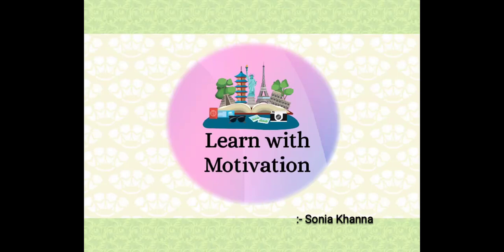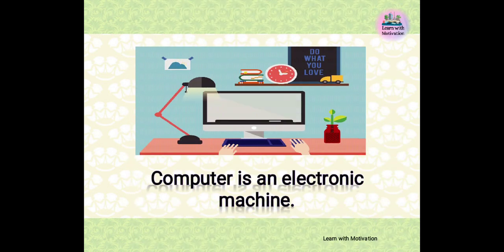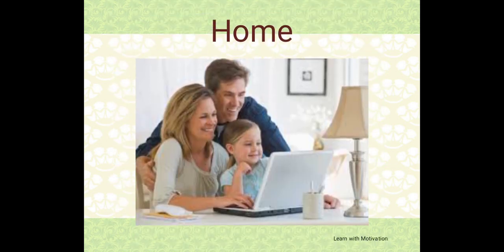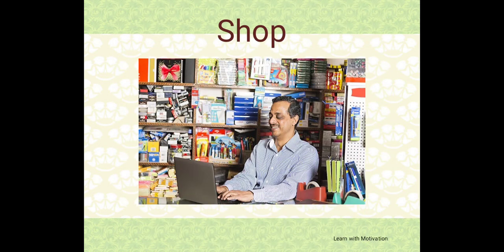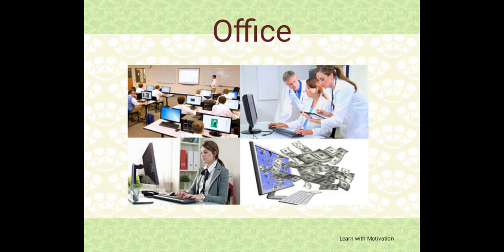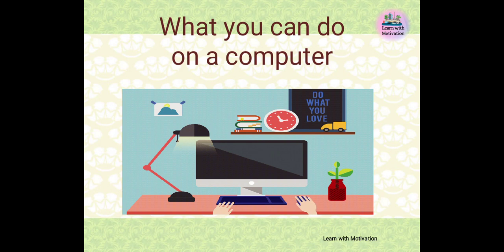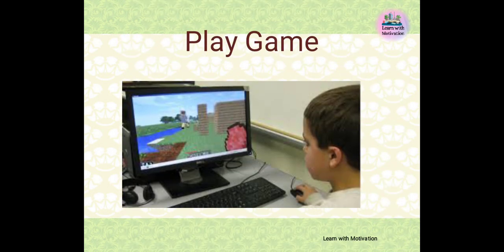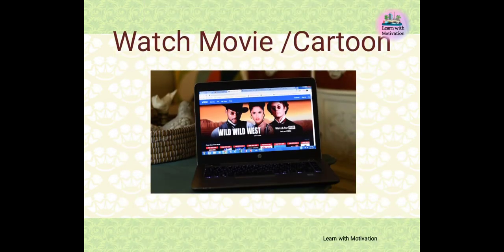Uses of Computer || Application of computer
Places where we use computer
Computers are incredibly versatile tools that have revolutionized many aspects of modern society. They are used in virtually every field, from business and finance to education, medicine, engineering, and entertainment. In the business world, computers are essential for managing finances, inventory, and other critical data. In medicine, they are used for research, patient record keeping, and diagnostics. In education, computers have transformed the way students learn and access information. They are also used for scientific research, modeling, and simulation, enabling breakthroughs in fields such as physics, chemistry, and biology. Additionally, computers play a crucial role in entertainment, from video games to movies, television shows, and music production. Overall, the versatility of computers and their ability to handle complex tasks quickly and efficiently make them invaluable tools in a wide range of industries and fields.